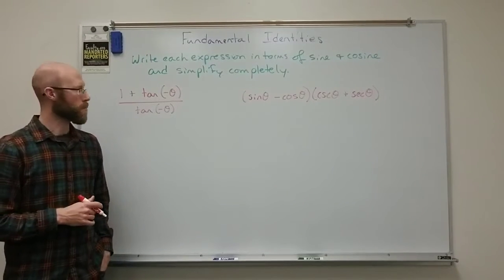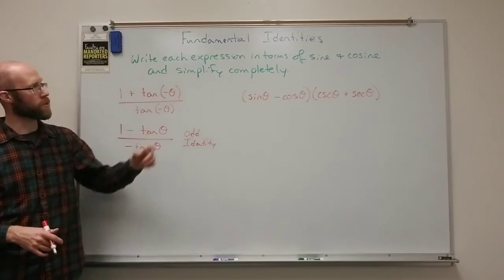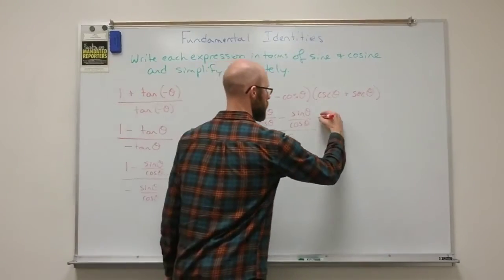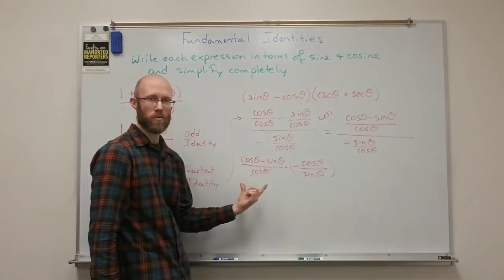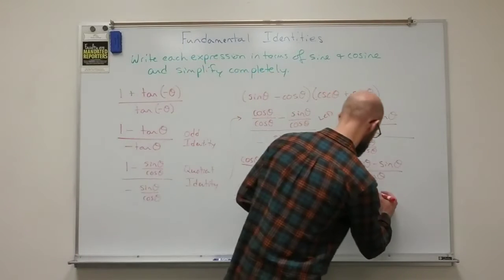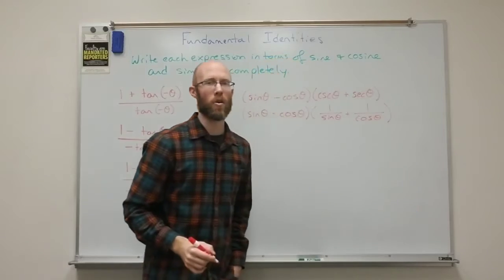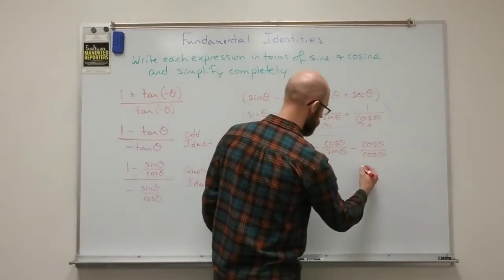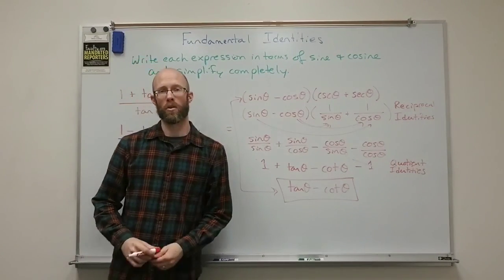Trig 5.1 Fundamental Identities Part 4